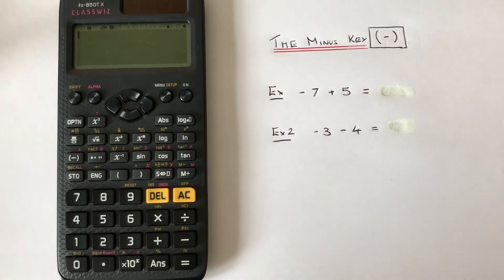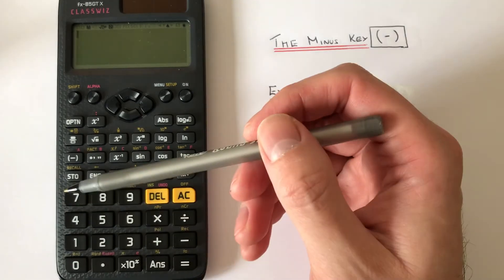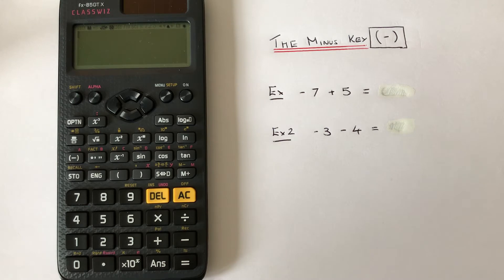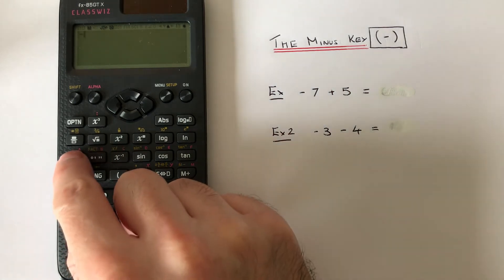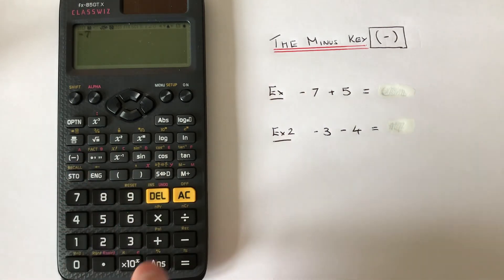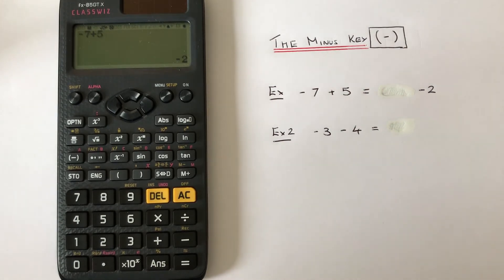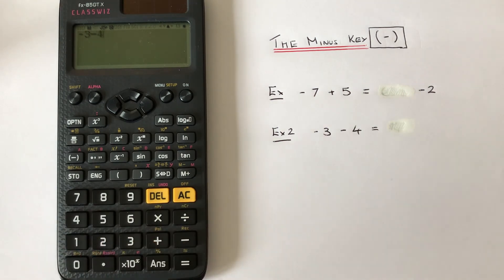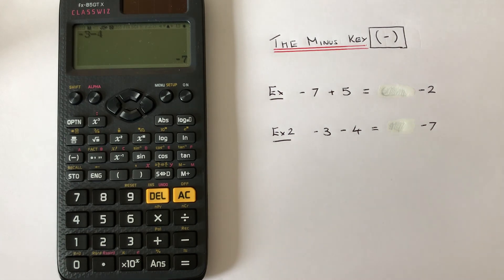The Minus Key. How To Use The Minus Key On A Casio fx 85GTx Scientific Calculator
In this video you will shown how to use the minus key on a Casio Classwiz fx-GT85x scientific calculator. The minus key can be found on the first line of the third row of the scientific functions (-). It can be useful when adding a number to a negative number, or subtracting a number from a negative number. However, you can also use the subtraction key to type in a negative number which is my preferred way to do negatives.